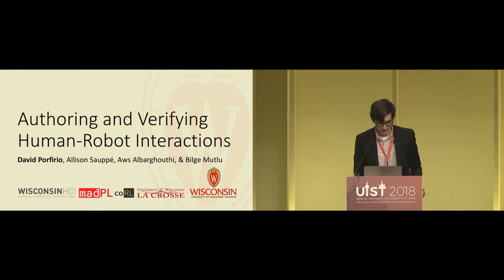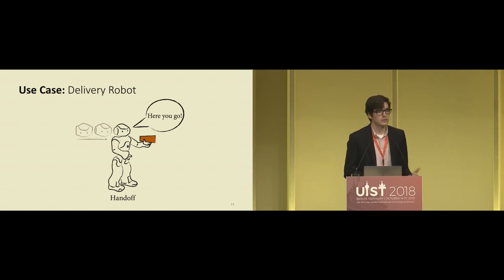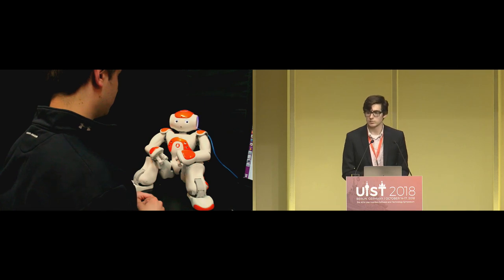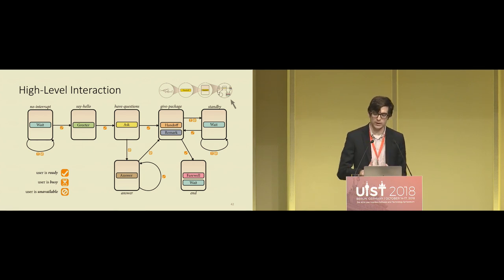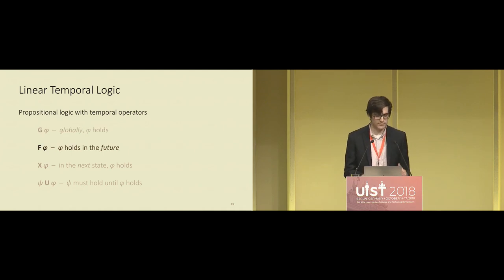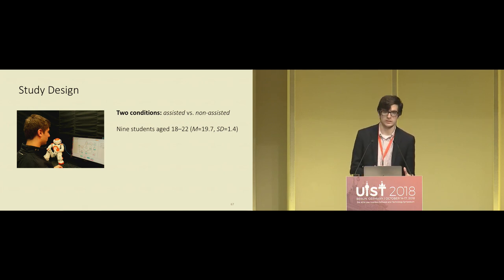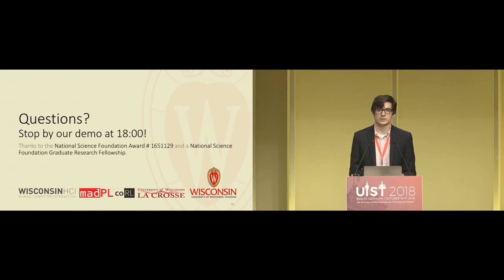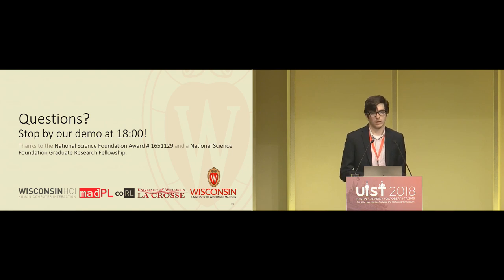Authoring and Verifying Human-Robot Interactions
David Porfirio, Allison Sauppé, Aws Albarghouthi, Bilge Mutlu

Session: Human-Robot Symbiosis

Abstract
As social agents, robots designed for human interaction must adhere to human social norms. How can we enable designers, engineers, and roboticists to design robot behaviors that adhere to human social norms and do not result in interaction breakdowns? In this paper, we use automated formal-verification methods to facilitate the encoding of appropriate social norms into the interaction design of social robots and the detection of breakdowns and norm violations in order to prevent them. We have developed an authoring environment that utilizes these methods to provide developers of social-robot applications with feedback at design time and evaluated the benefits of their use in reducing such breakdowns and violations in human-robot interactions. Our evaluation with application developers (N=9) shows that the use of formal-verification methods increases designers' ability to identify and contextualize social-norm violations. We discuss the implications of our approach for the future development of tools for effective design of social-robot applications.